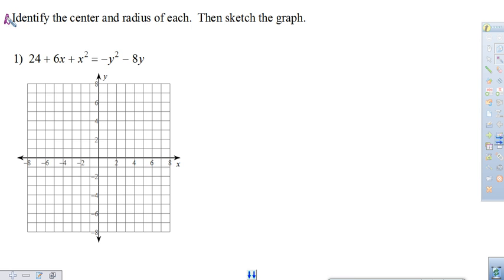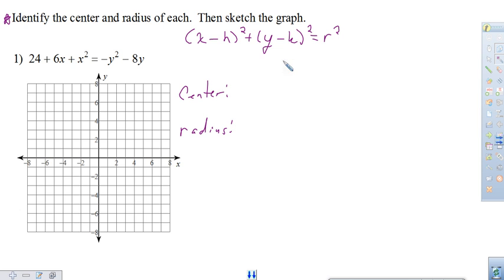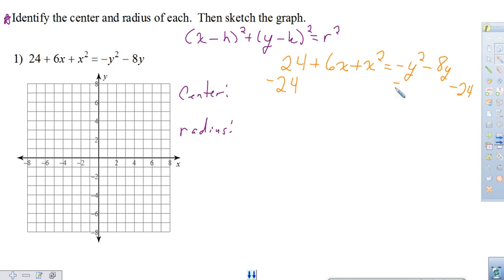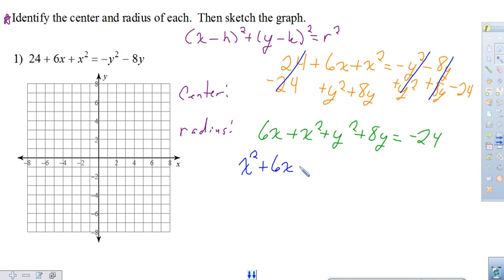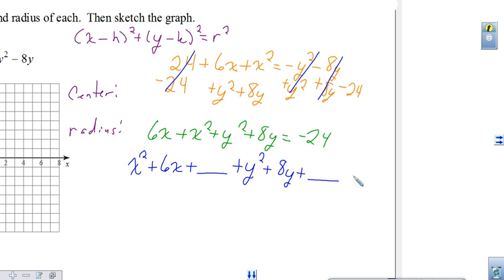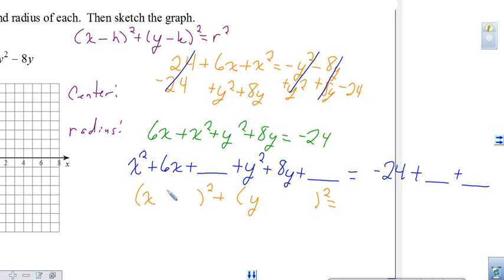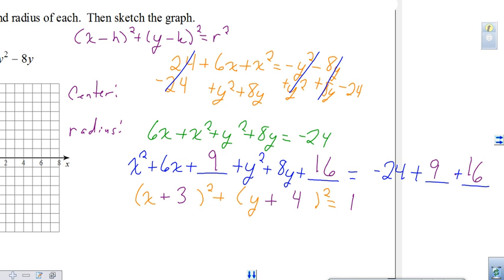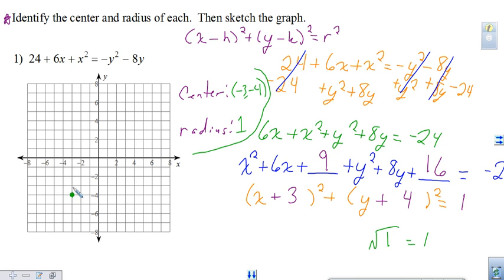Graphing Circle with Completing the Square #1